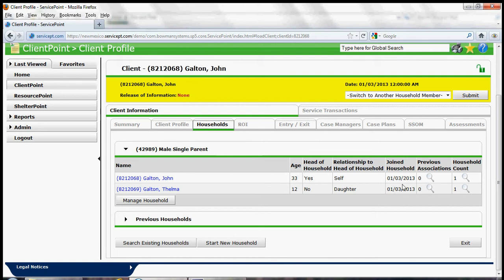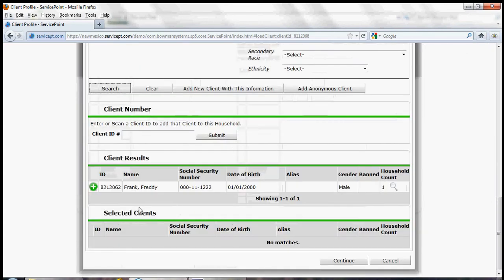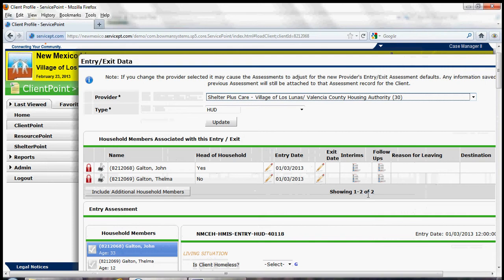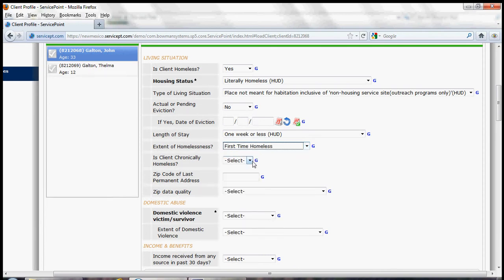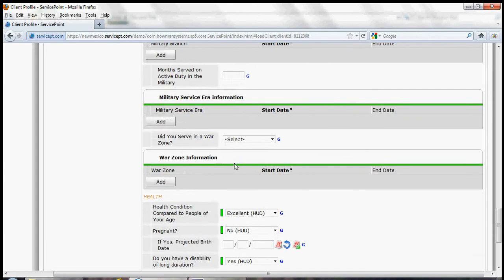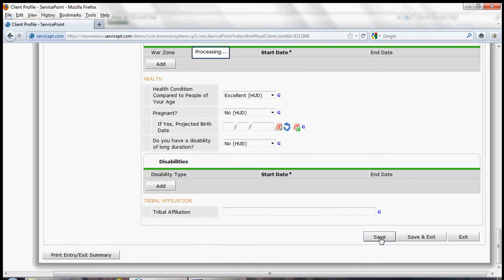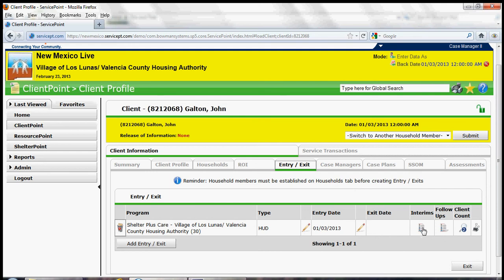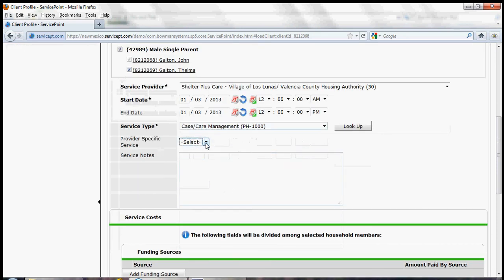V_ONE - Part 2 of 3